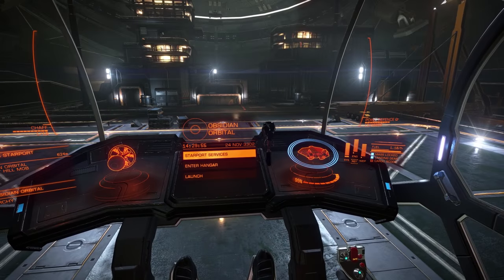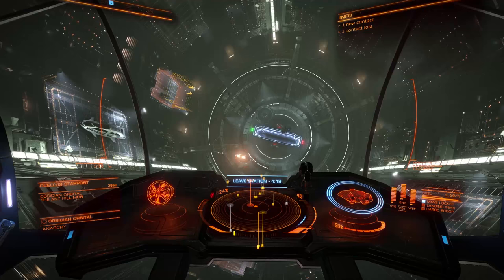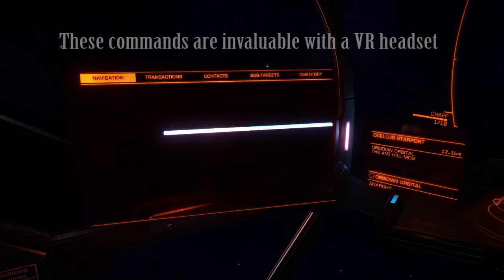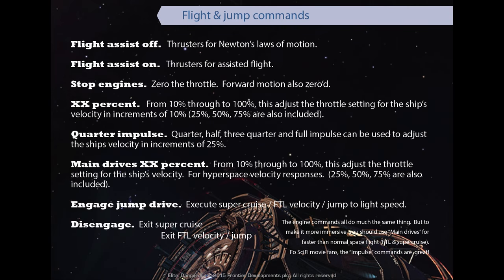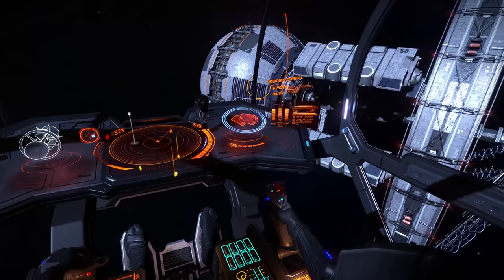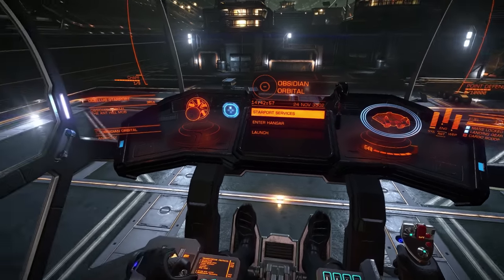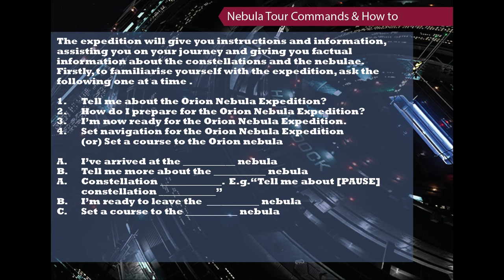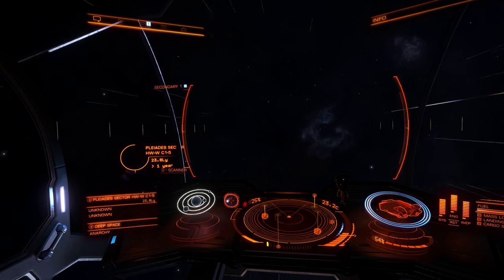Everything about a voice pack for Elite Dangerous with William Shatner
Elite Dangerous & William Shatner.  Probably our most descriptive video for new users and old.